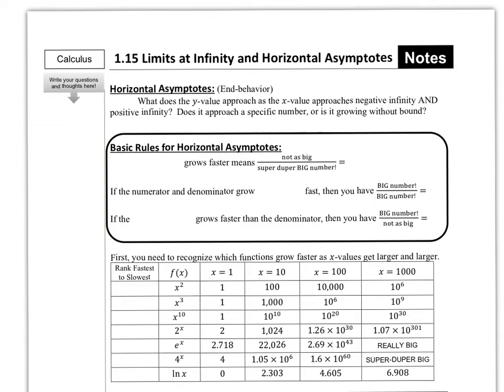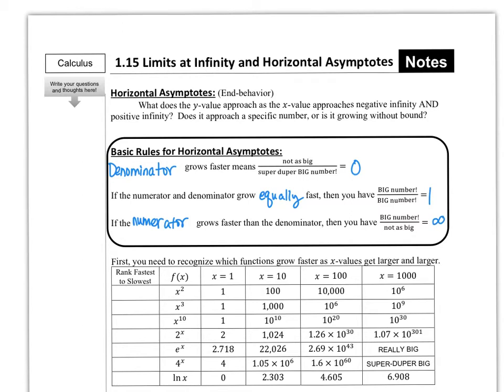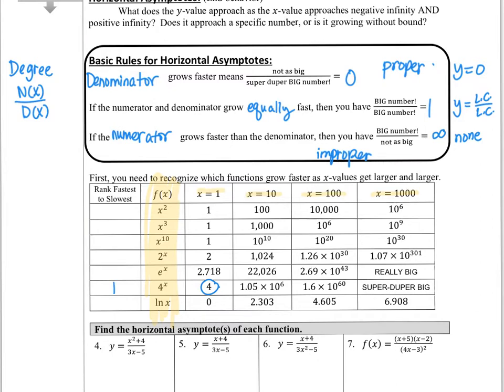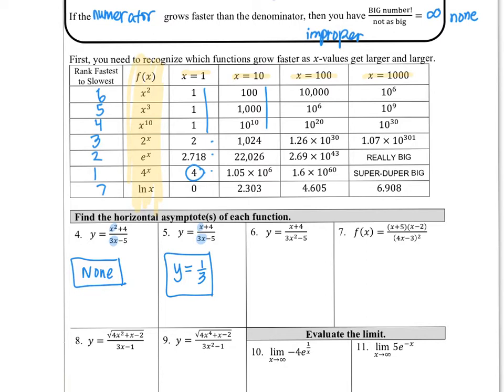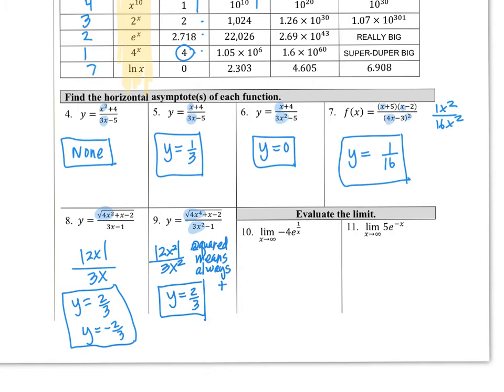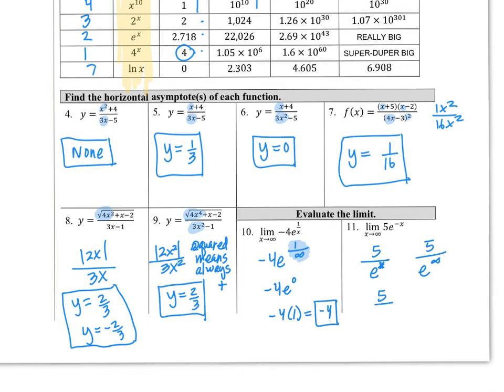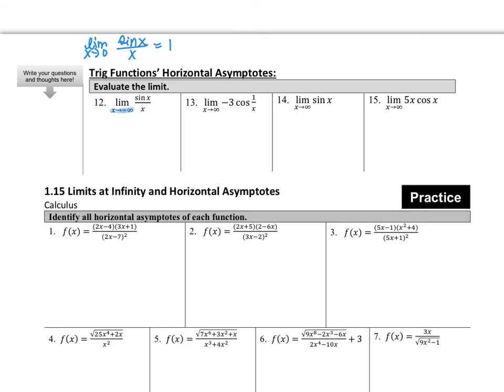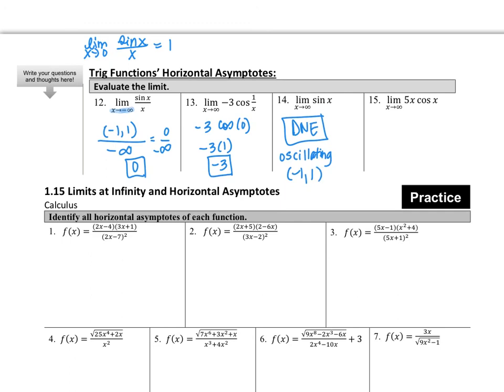AP Calculus 1.15 Limits at Infinity and Horizontal Limits